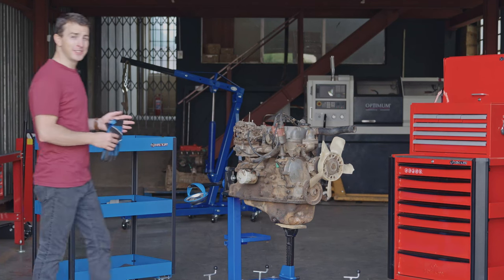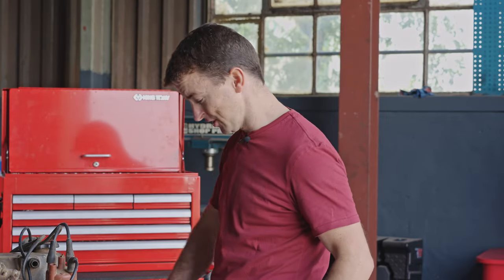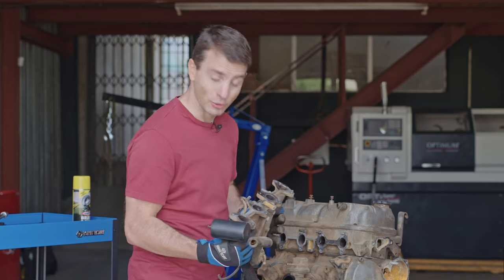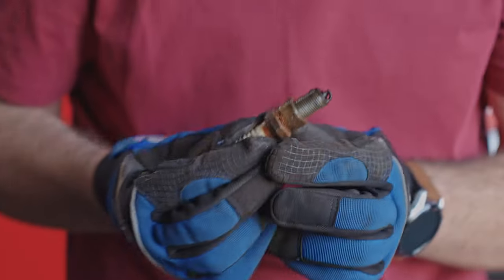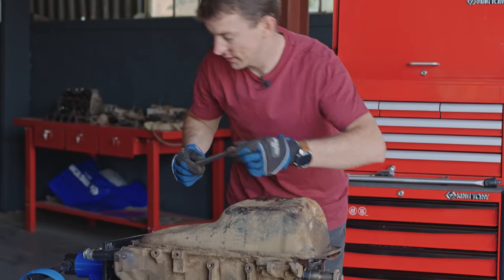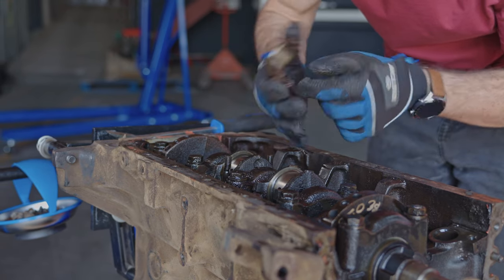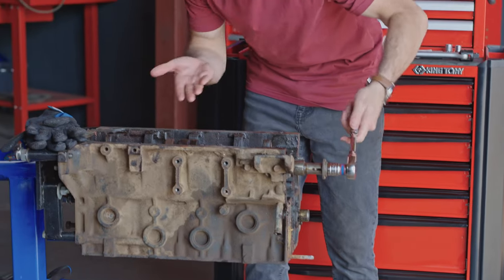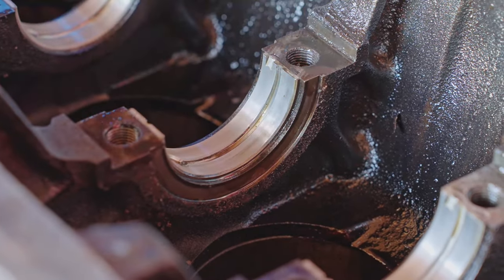TEARDOWN: 1978 Toyota 2T 1.6L OHV 8 Valve Engine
What will we find inside this 44-year-old TOYOTA engine?

The Toyota 2T engine had a production run of just over 15 years - and left its mark on the World Rally Championships with its racing variants.

Its simplicity is possibly what has led to its reputation for reliability, and, 44 years later, here we are doing a teardown on one that was said to have run when it was pulled out of the previous owner's car.

This engine may have a surprise or two for us - let's find out.